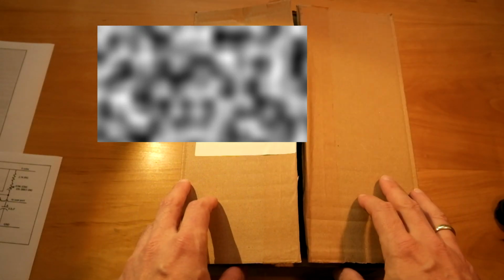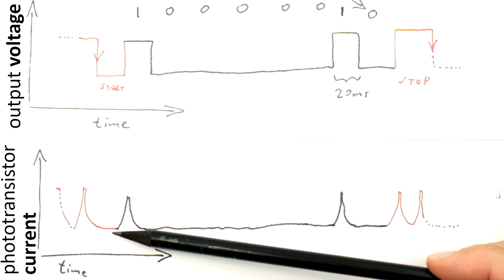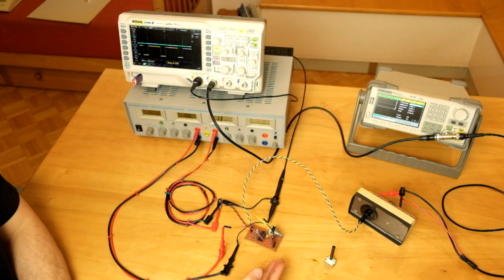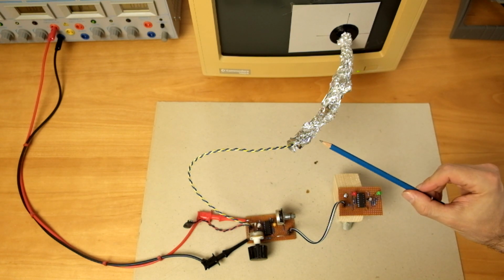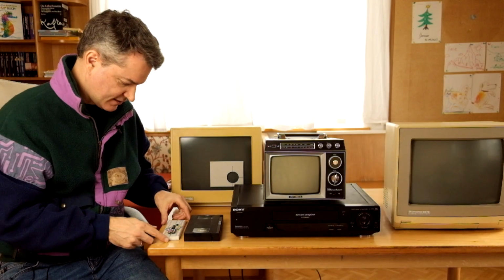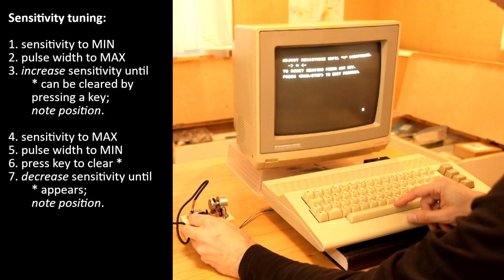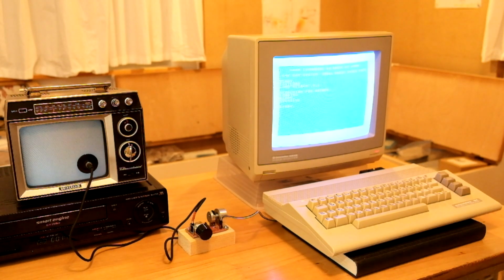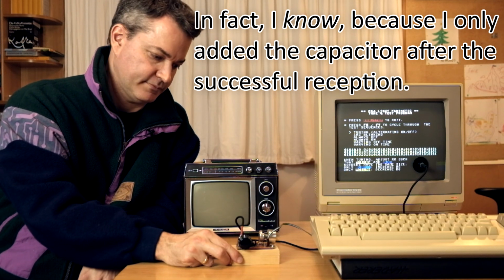Can the C64 suck programs from TV?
Can the C64 suck programs from a TV screen? In this video, we try to recreate
an experiment from the 1985 show "4 Computer Buffs" that attempted exactly that.

This is a follow-up to Perifractic's videos about the "Program from the Past",

Chapters:

00:00 Intro
01:49 Components
03:18 Building the receiver / Serial communication (theory)
05:54 Sampling a CRT (theory)
08:13 Building the sensor assembly
09:02 First tests
10:51 The potentiometer problem
13:04 How to make the transmission
14:37 Testing with the 1404
15:52 Sensitivity adjustment
16:48 Power supply modifications
18:28 Noise and shielding
20:09 Working with the 1404
20:36 Trying the 1084S / Connecting to the C64
22:37 Power from the C64
23:54 A new plan
24:44 Setup for recording the transmission
25:45 Recording
27:50 Tuning
31:16 The receiver program
32:25 First attempt
33:36 Did it work?
34:32 Second attempt
35:32 Did it work this time?
37:31 Saving
38:08 Comparing the result
38:26 Checking the tuning
39:21 Summary with hindsight
40:24 Improved tuning program
41:04 Praise and critique
41:30 Using the 555/556
41:56 Credits and outro

Some software used for this project:

*) For assembling, I used TMPx v1.1.0 released by style64.org ("Turbo Assembler" originally from Wolfram Roemhild)
*) For making disk images, I used "DirMaster 3.1.5/Style" by The Wiz and Elwix
*) All hand-made graphics were done in The Gimp.
*) Calculations for the sensitivity adjustment and the plot were done with Mathematica.

Some of the gear used:

*) Function generator: Siglent SDG1032X
*) Scope: Rigol DS1054Z
*) User port adapter by Dorktronic
*) 1541 Ultimate-II by Gideon's Logic B.V.